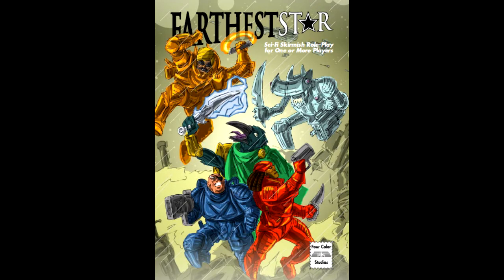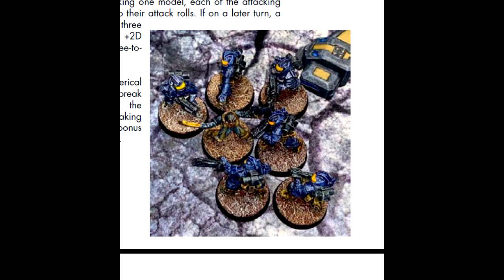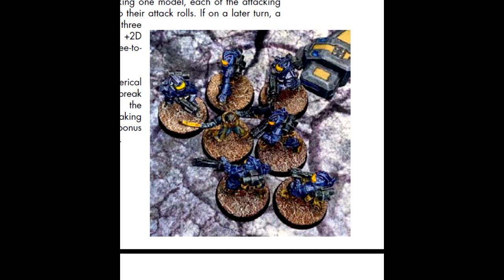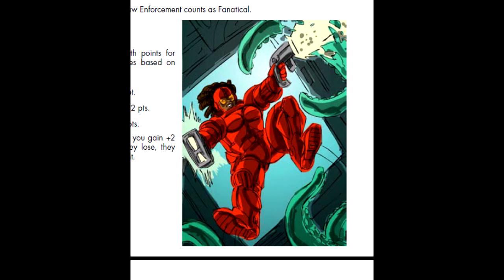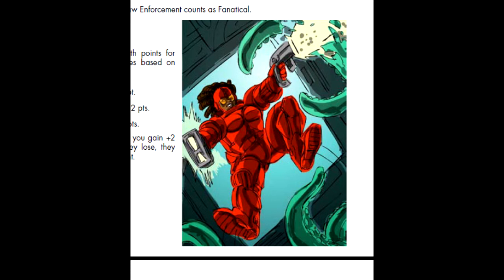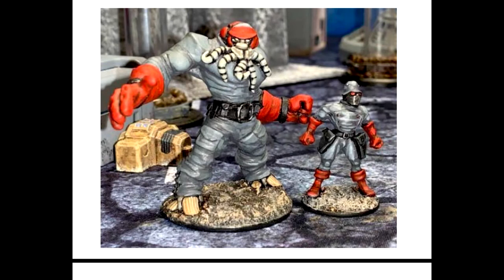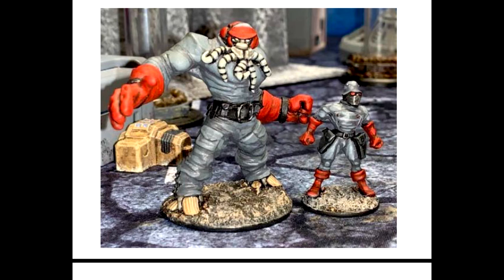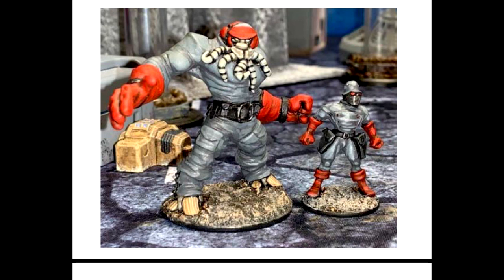Farthest Star: Sci-Fi Skirmish Role-Play for One or More Players review pt 2 of 3: Actions & Combat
A competitive sci-fi skirmish game, that can also be played as a solo or co-op game, and as a traditional RPG experience.
- IDM